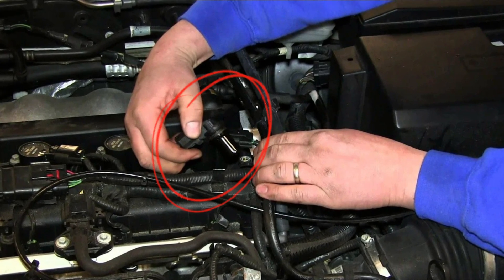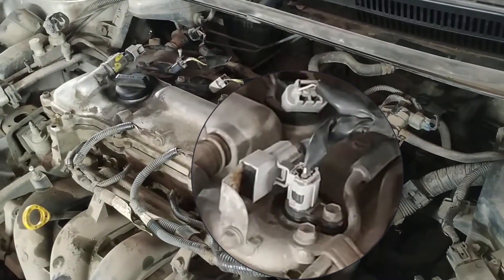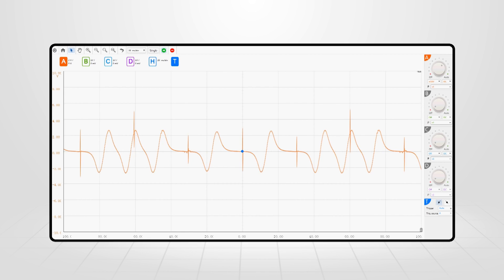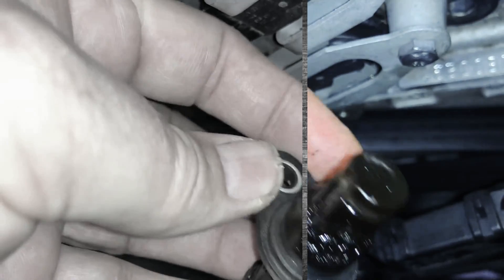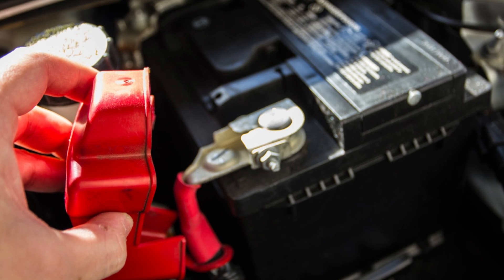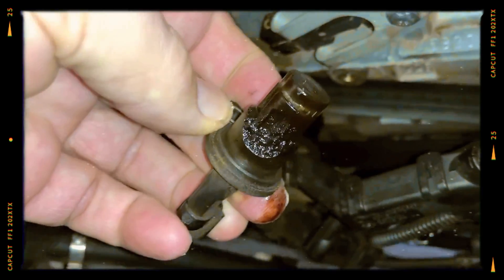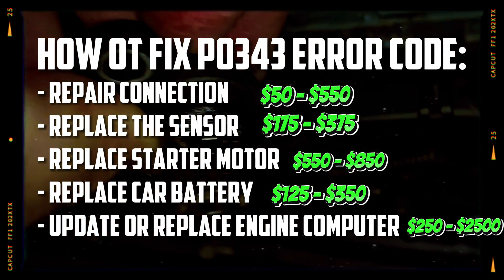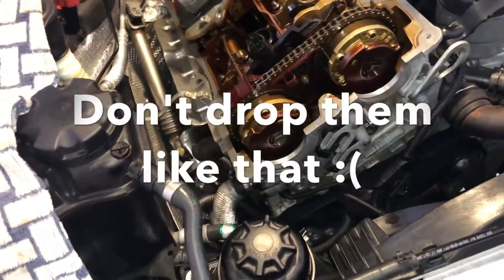P0343 Code – Causes, How To Diagnose & Fix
- New Camshaft Position Sensors

In this brief video, we go over the main causes of the P0343 error code and demonstrate how to fix it.

Timecode:
00:00:00 - P0343 Code meaning
00:00:44 - Causes
00:01:32 - How to Diagnose?
00:02:42 - How to Fix?